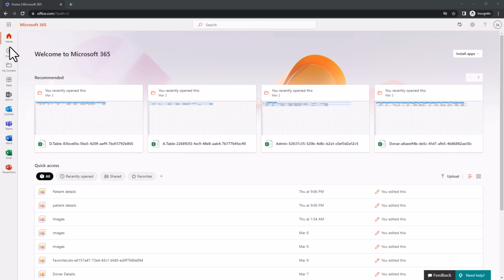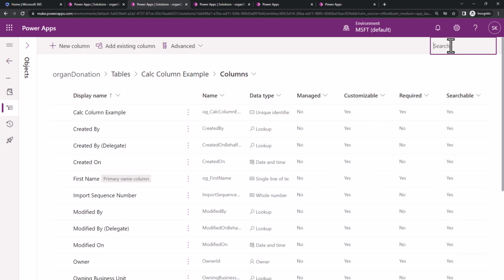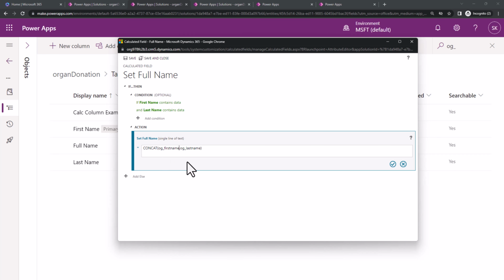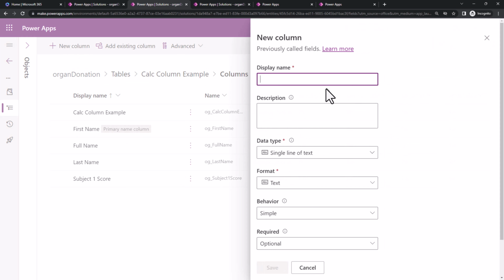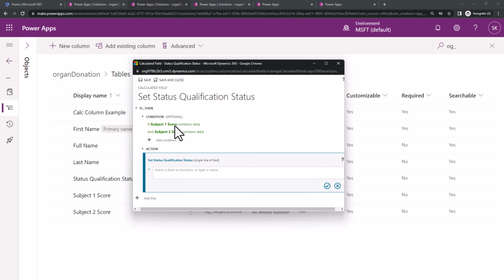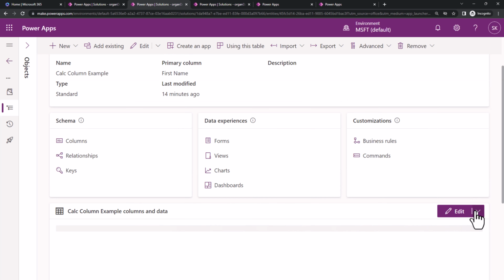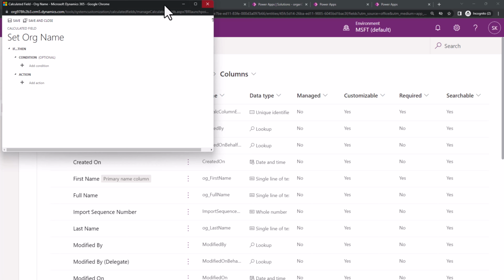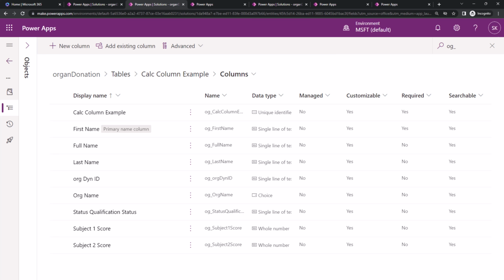Day-8 Creating calculated Column in Dataverse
In this class I have explained what are calculated columns and how to implement them in canvas app.